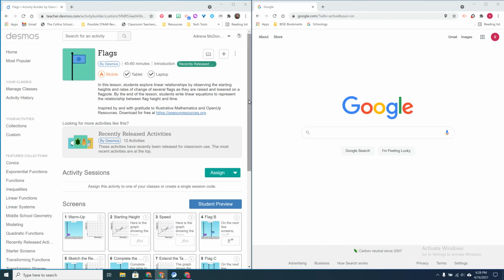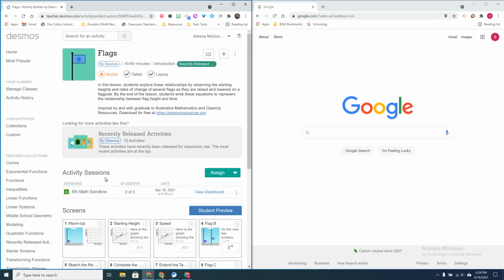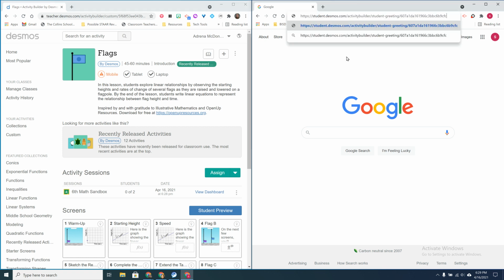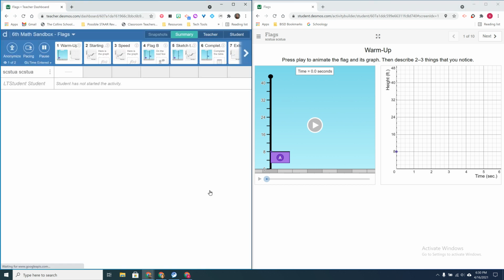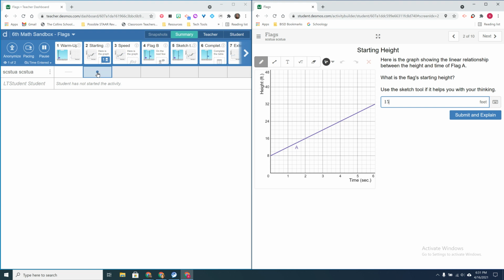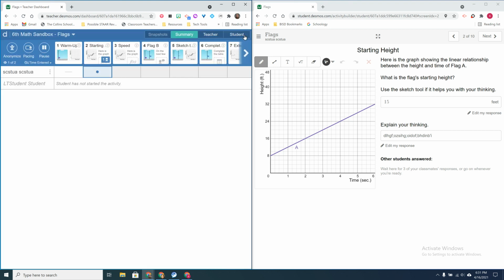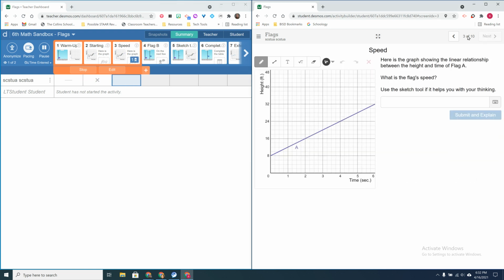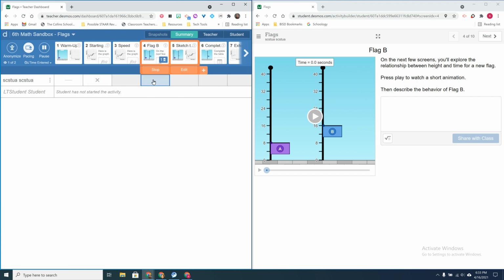Assign and Control the Pacing of a Desmos Activity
Once you've created or found a Desmos activity you want to use with your students, you'll need to assign it. I show how to assign an activity and how to control the pacing of the activity using the Teacher Dashboard.